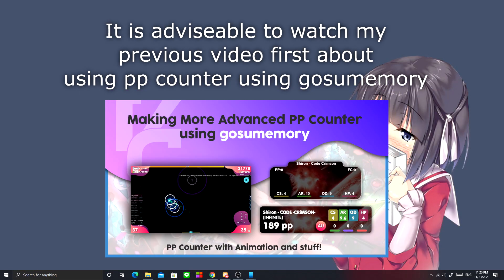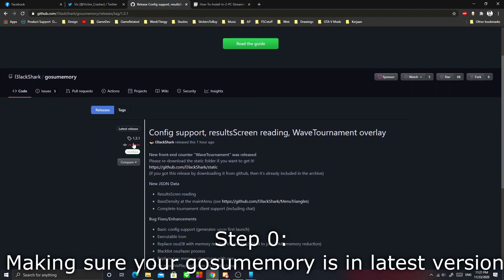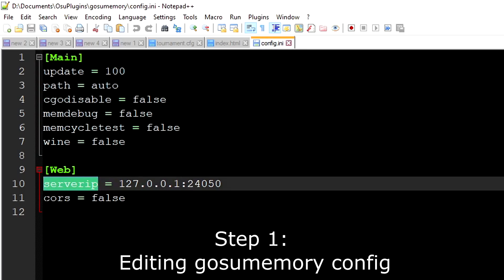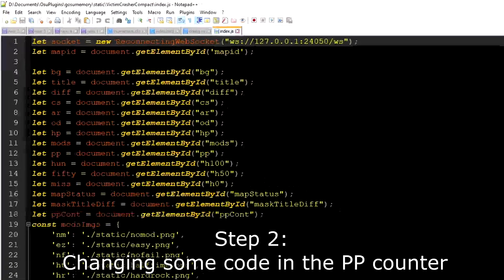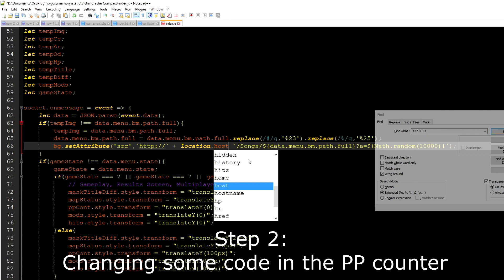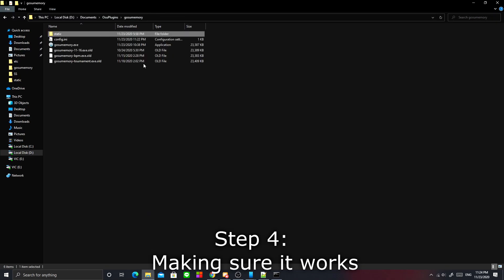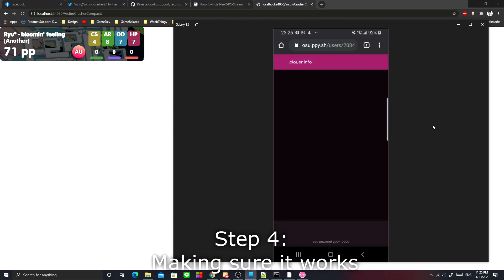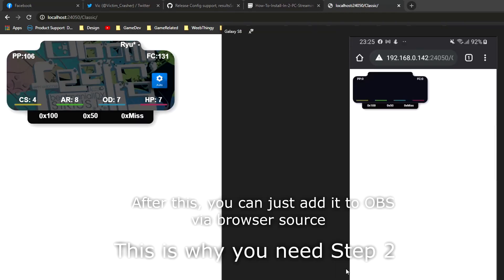PP Counter for 2-PC Streaming Setup using gosumemory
Feel free to pause if you think I'm too fast.

[Timestamps]
00:00 Disclaimer
00:10 Step 0: Making sure your gosumemory is in latest version
01:09 Step 1: Editing gosmemory config
01:36 Step 2: Changing some code in the PP counter
03:00 Step 3: Knowing your own local IP address
03:21 Step 4: Making sure it works
04:35 This is why you need Step 2
04:53 Outro